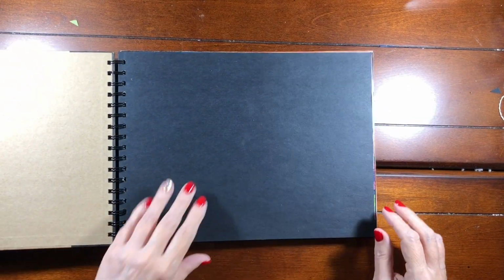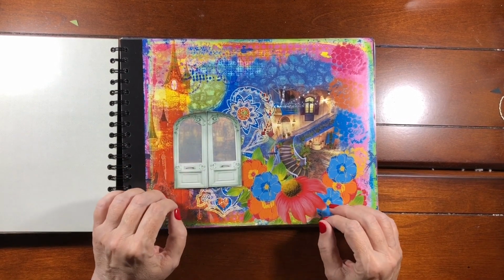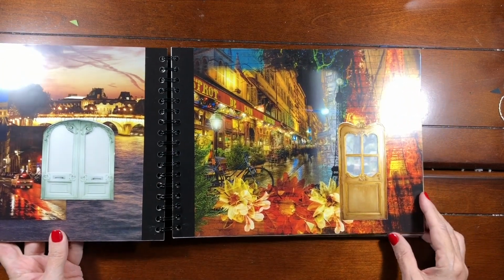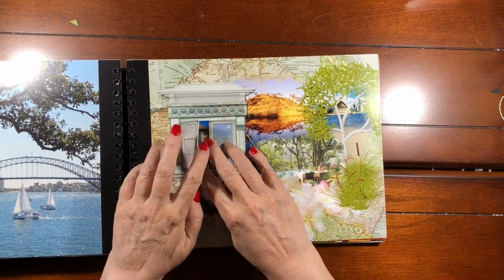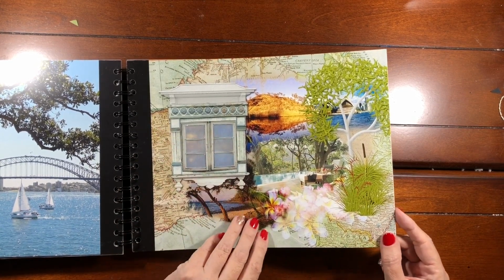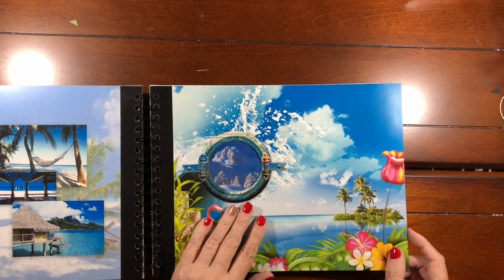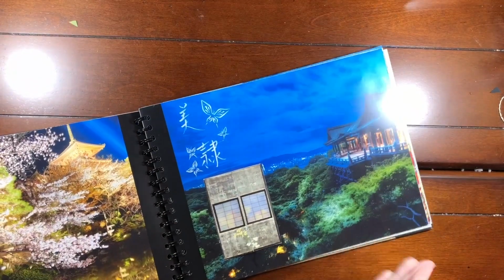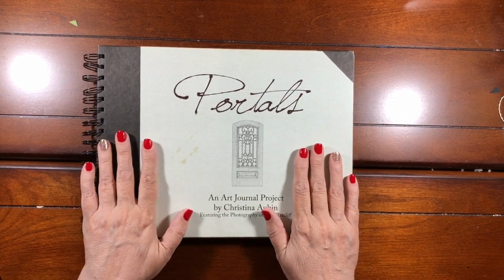Flip Through Friday - Portals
This Friday I’m showing you a book I made a long time ago. It’s a combination of digital artwork and printed media. I hope you enjoy it! I used a combination of purchased digital and travel photos by Trey Ratcliff to make it.